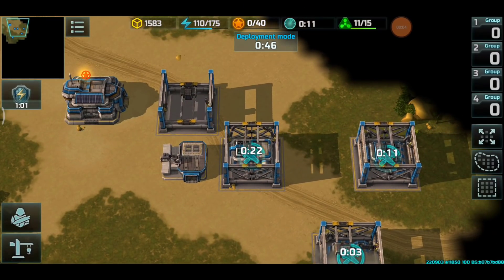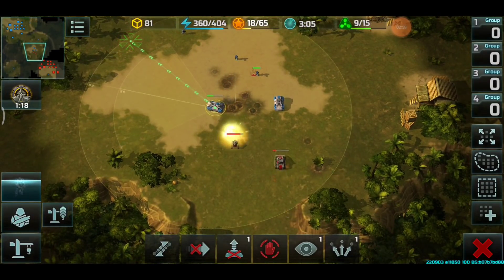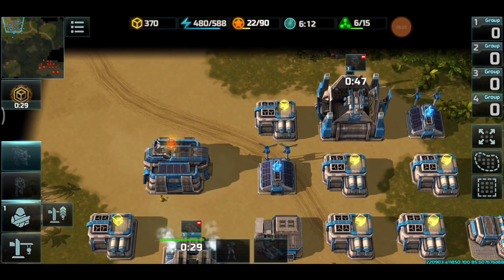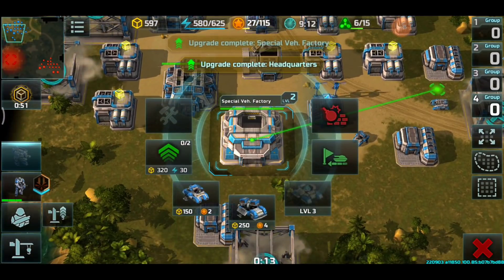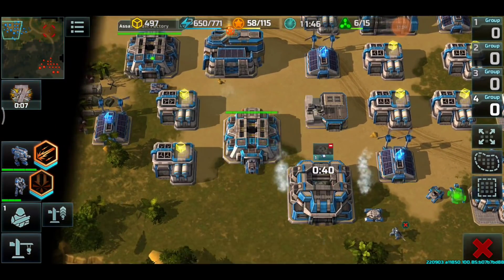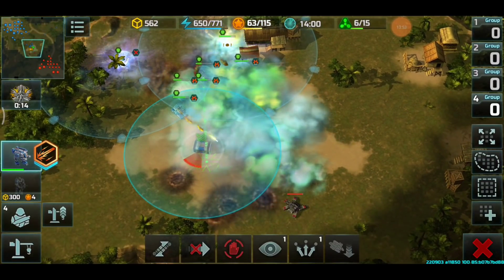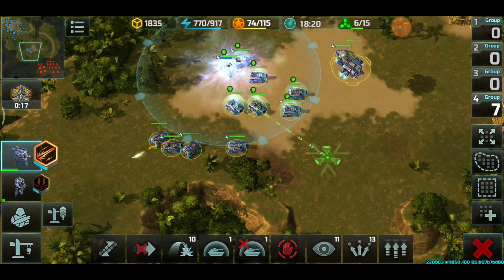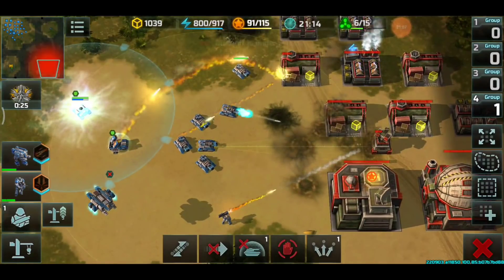(AOW3) - Seraphim Live video Gameplay!